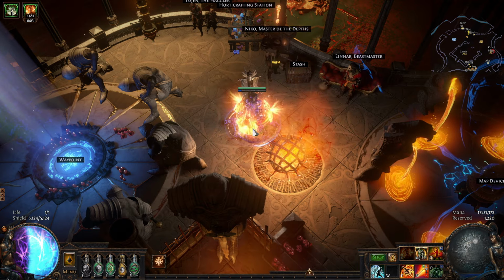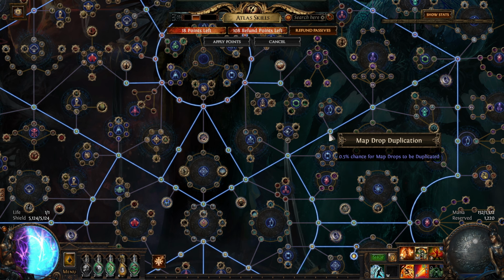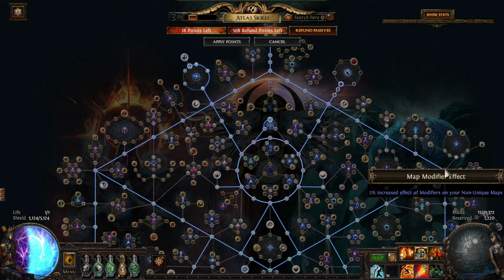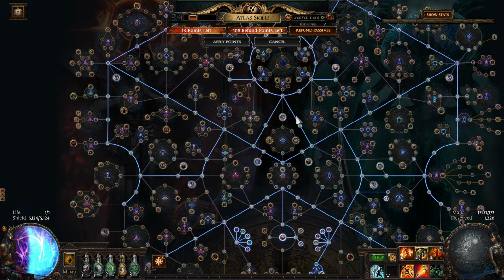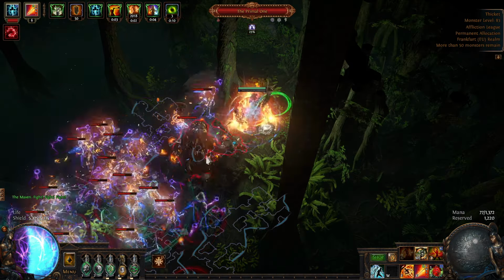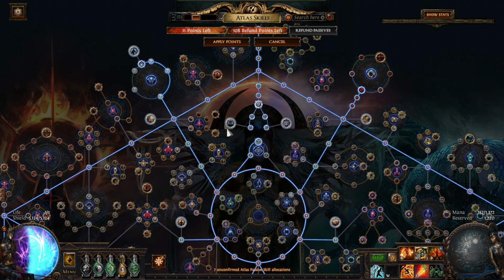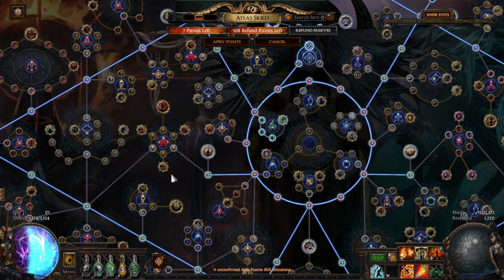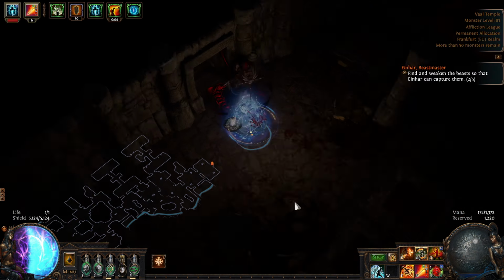How to Easily Farm Conquest, Shaper, Elder, Synthesis Maps Guide for Dominated Domains Challenge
In this video, you will learn about farming lots of Conquest, Shaper, Elder, and Synthesis Maps. This guide will be perfect for people who want to complete the Dominated Domains Challenge but don't want to spend money and time trading.

Timestamps:
01:13 - Tier 1 Atlas Passives
03:11 - Tier 1 Farm
03:41 - Tier 2 Atlas Passives
04:36 - Tier 2 Farm
06:41 - Tier 3 Atlas Passives
07:53 - Tier 3 Farm
09:21 - Bonnus Tip Number 1
10:35 - Bonnus Tip Number 2